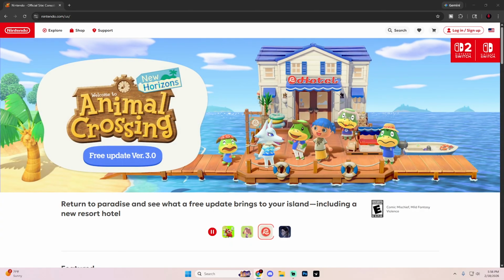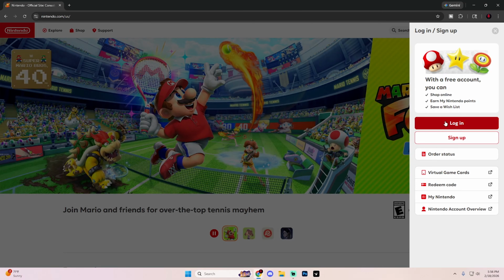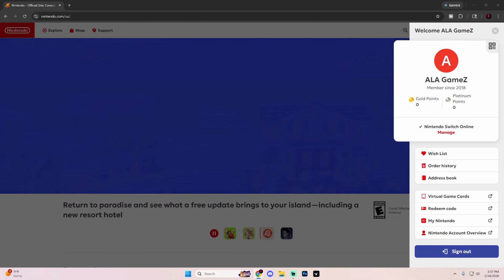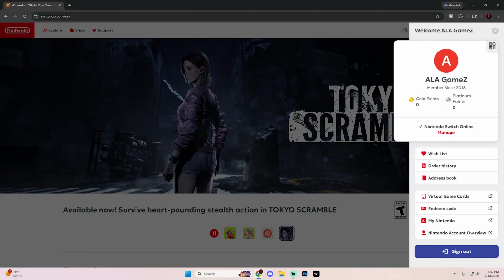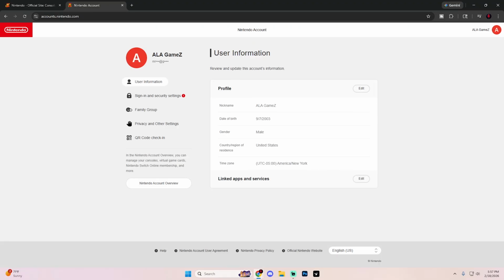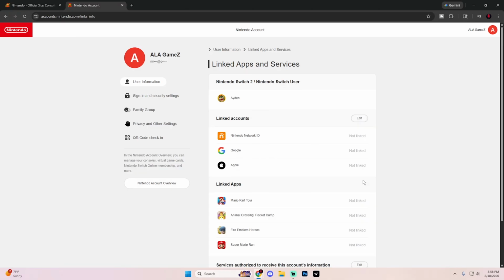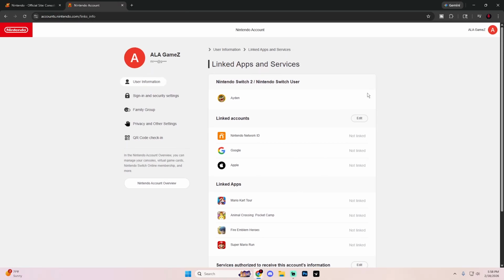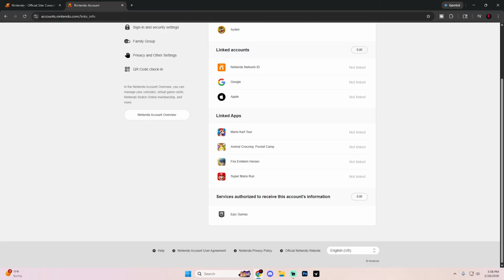How To Change Primary Nintendo Switch Without Original Console - Full Guide